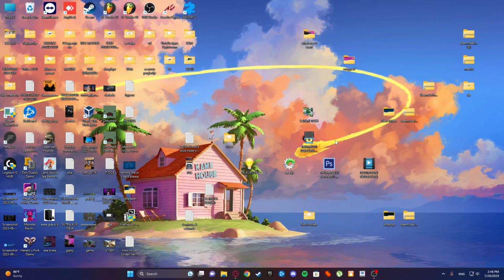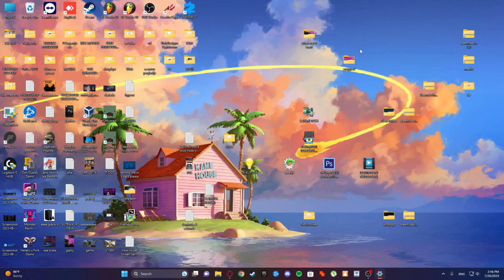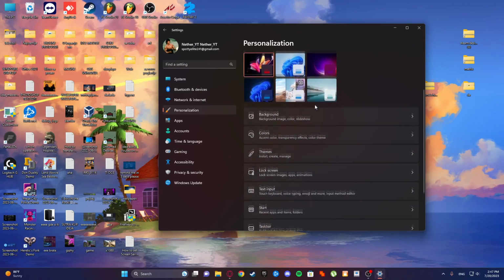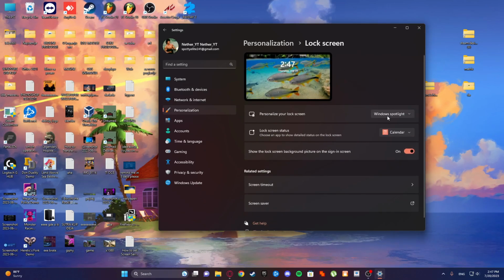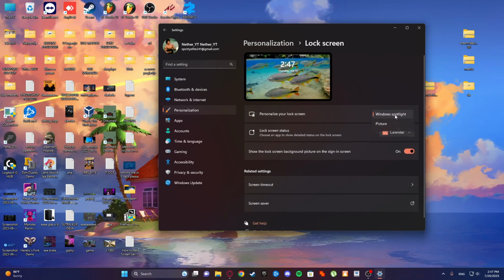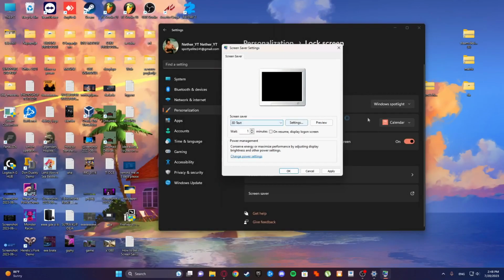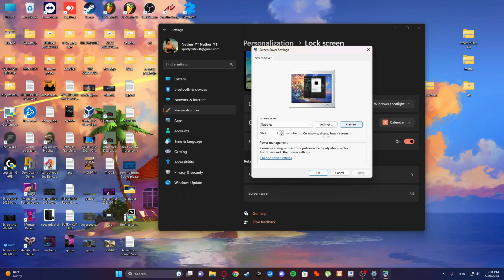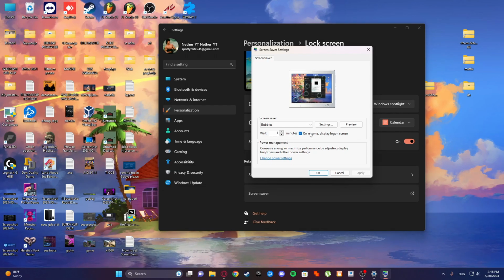How to Set Screen Saver on Windows 10 & 11